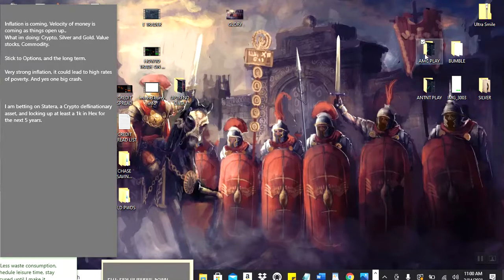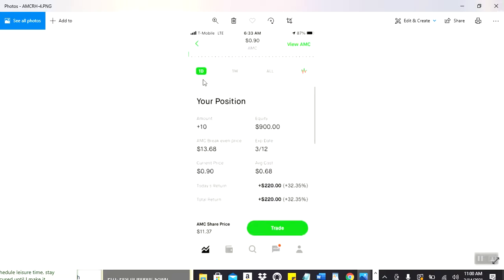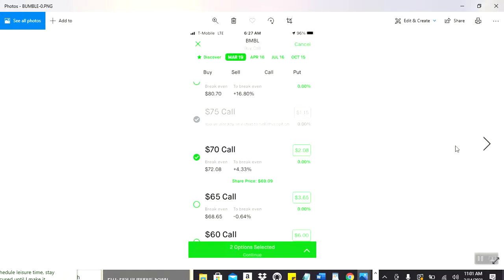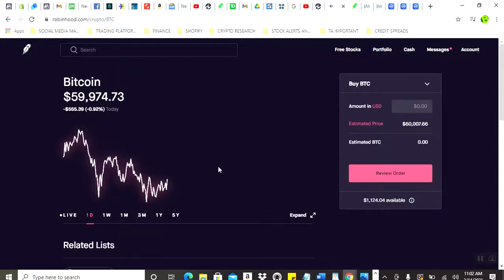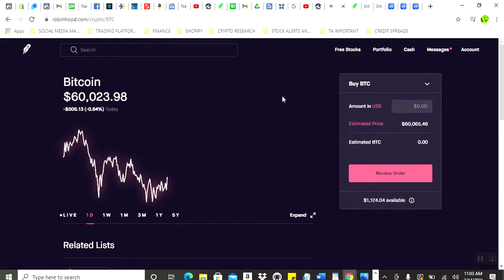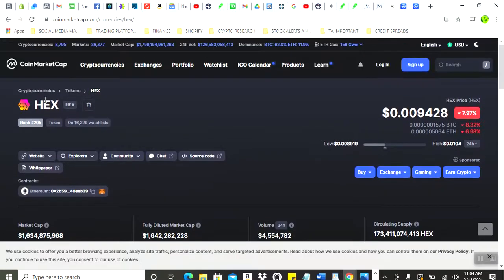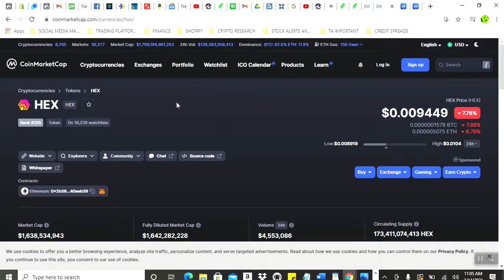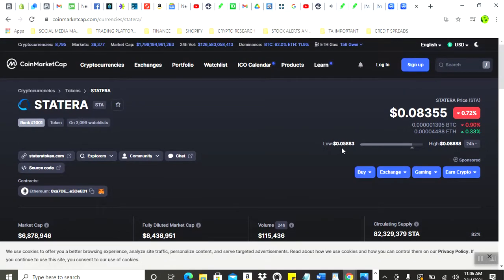Hyper Inflation is Coming! BTC Hits 60k!! AMC, BUMBLE, ATNT, SILVER, GOLD,STATERA,HEX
Week of 3/8-3/12 Trading Journal